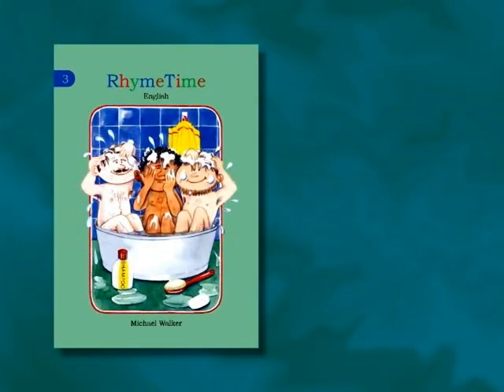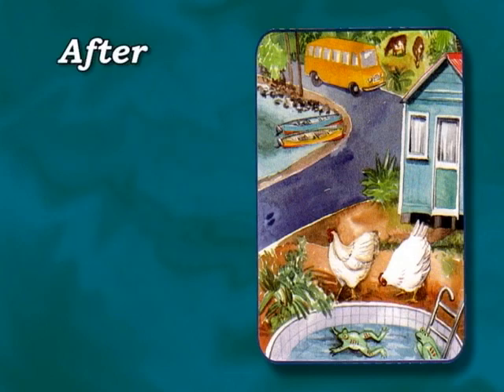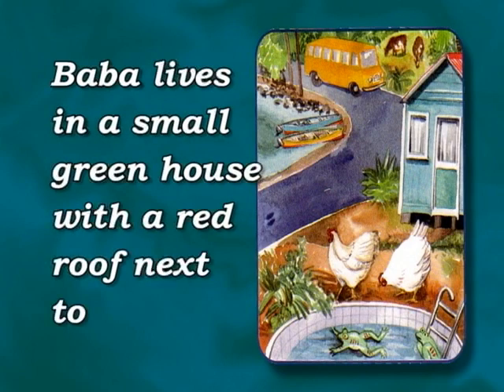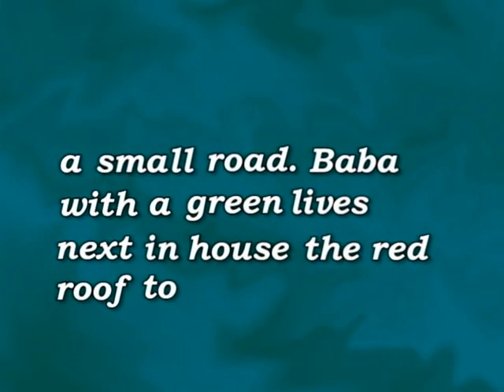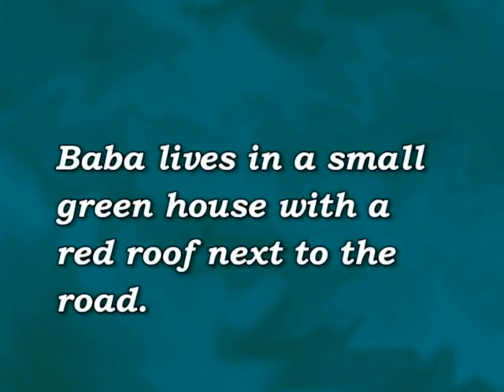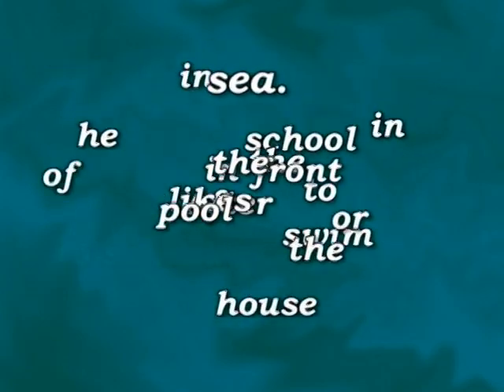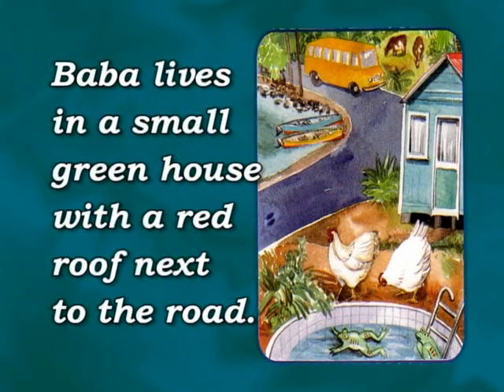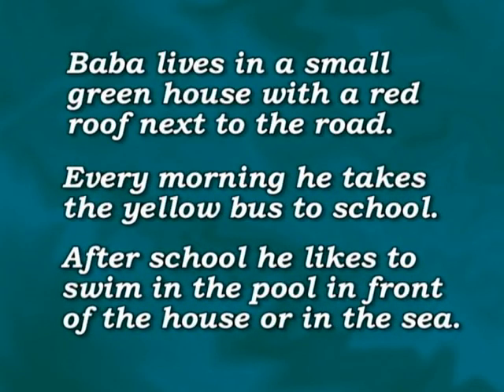RT3 Unit2 Pg15, for Grade 3s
RhymeTime 3 Unit 2 Page15